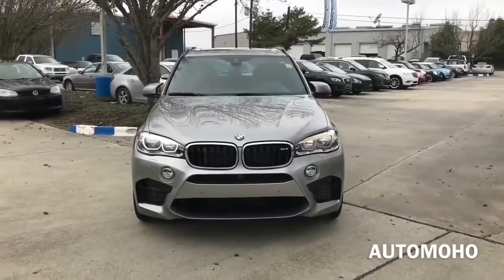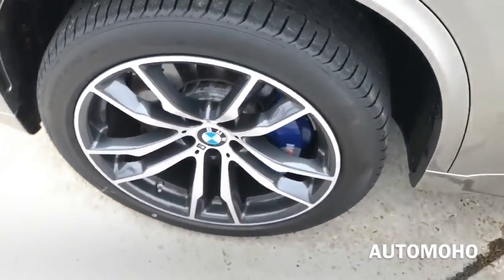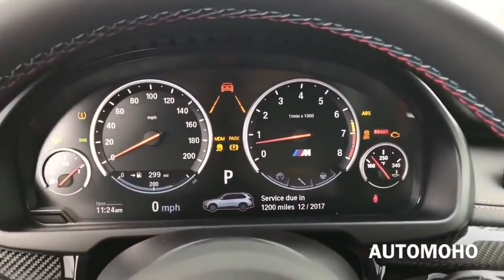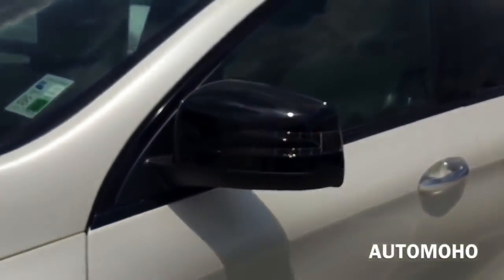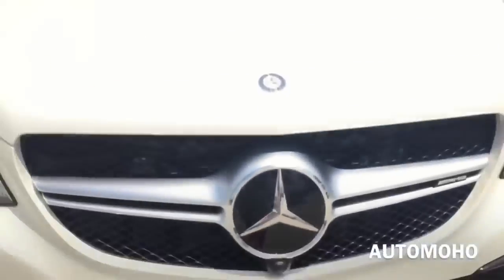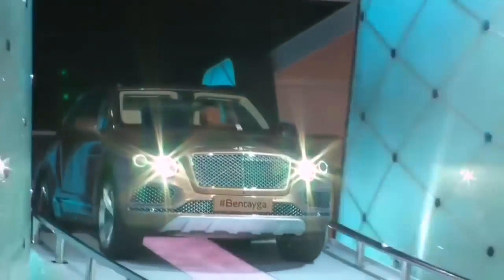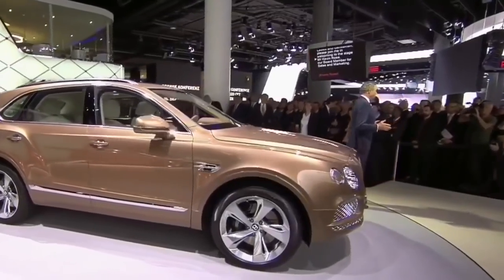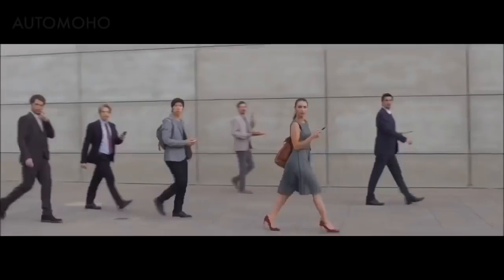★ TOP 9 FASTEST SUV IN THE WORLD 2018 ║ Car Crash Compilation